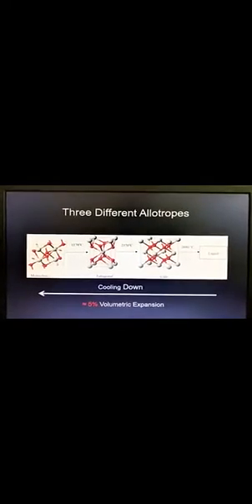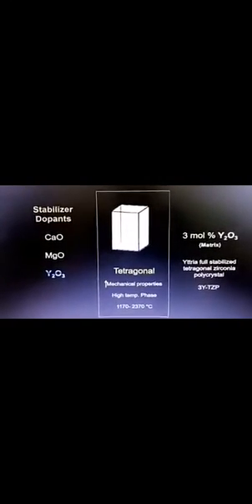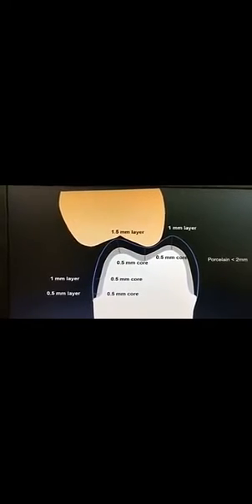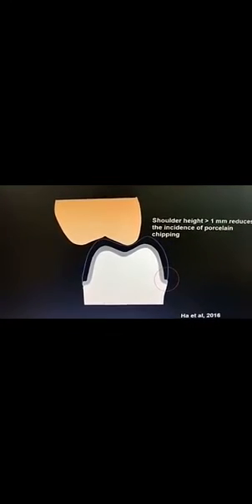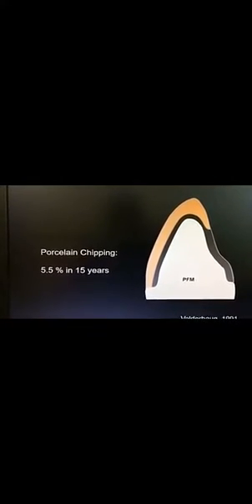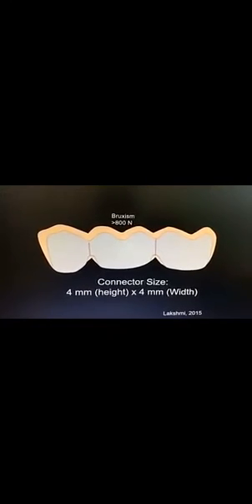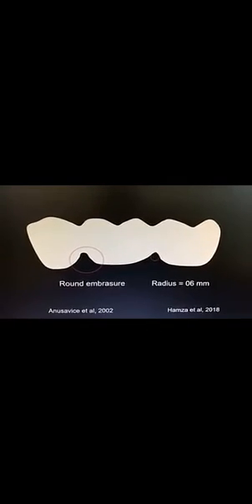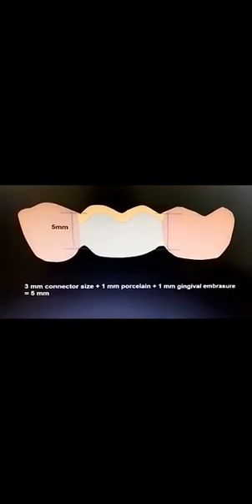استضافة الدكتور ناصر القحطاني